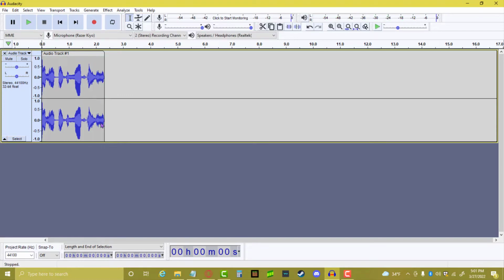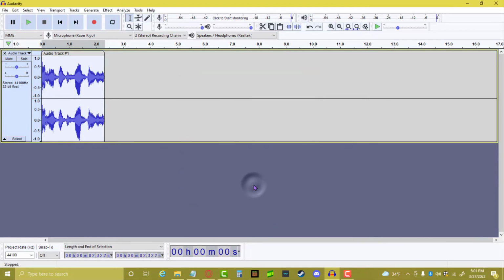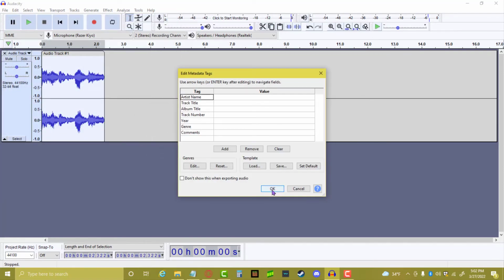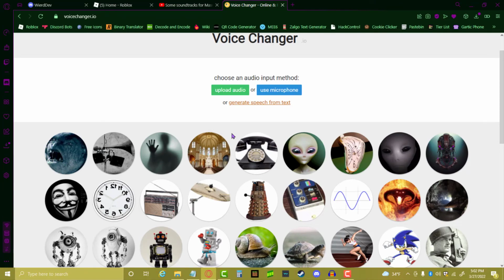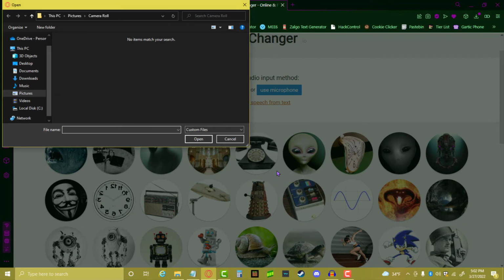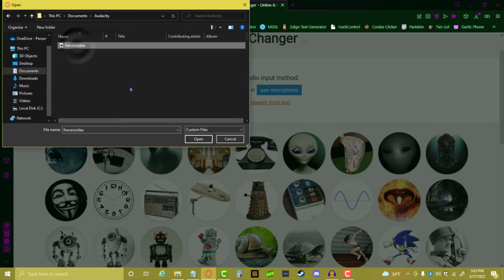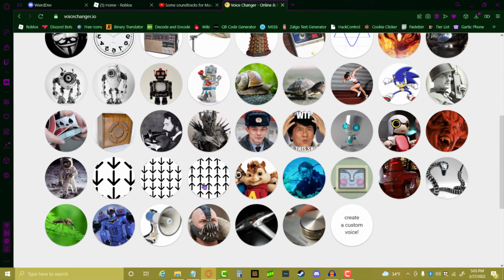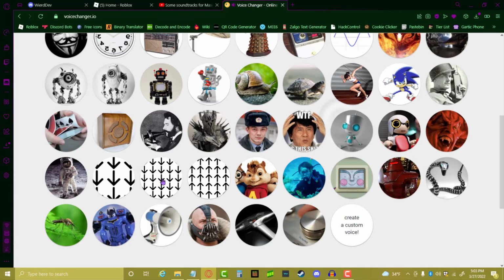Even more soundtracks for Mason's FNaF animation.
Thanks for Jack, Liam, Allen, and Evan for helping me out with these soundtracks!

Let us know what your favorite soundtrack is so far!